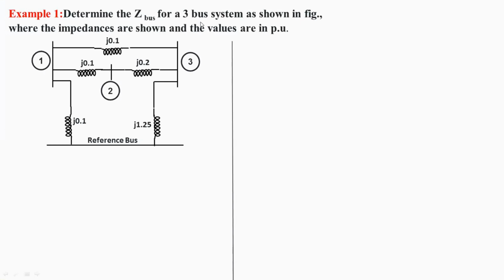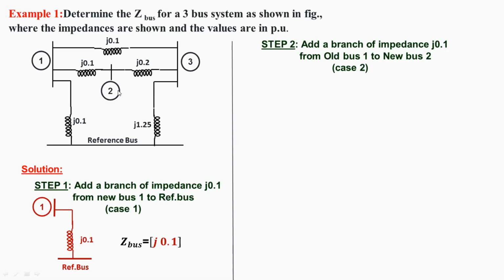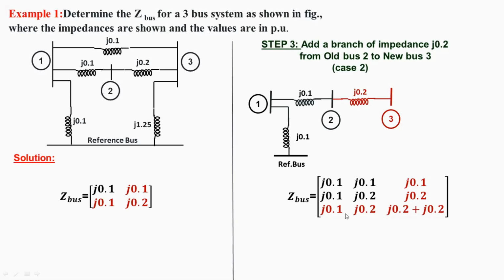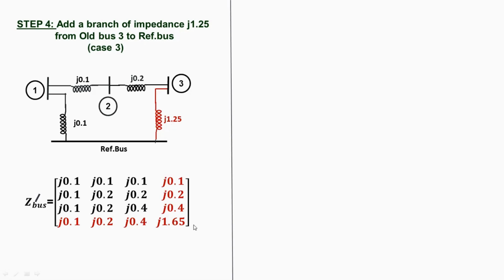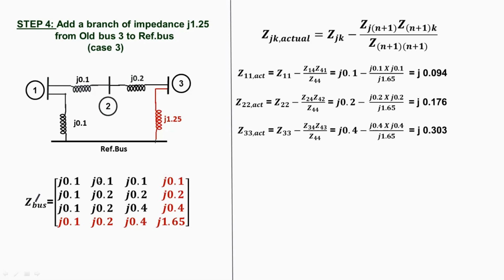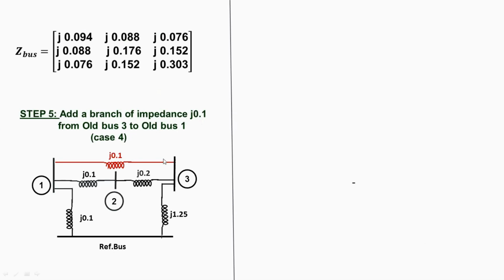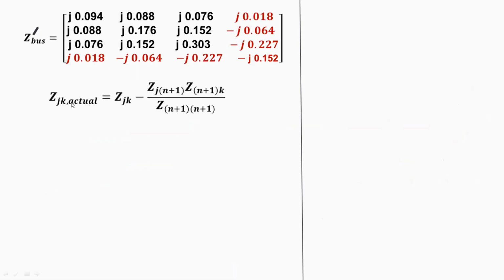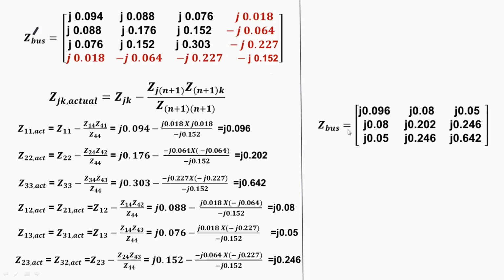L07 - Power System Analysis ‖ How to Form BUS IMPEDANCE MATRIX by Using BUS BUILDING ALGORITHM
This video lecture-07 " Power System Analysis" will help Electrical and Electronics Engineering (EEE) students to understand the following topics
1. Bus impedance matrix
2. How to form bus impedance matrix-Problem Solution

This lecture series course on" Power System Analysis" completely covers the Anna university syllabus.